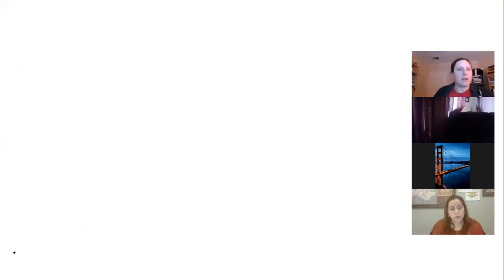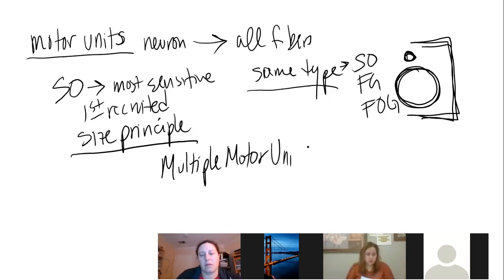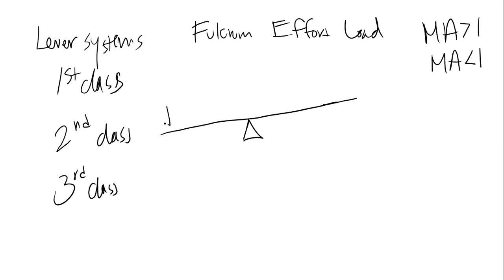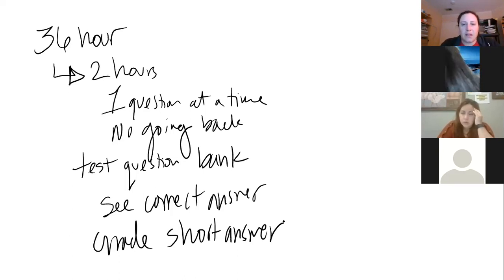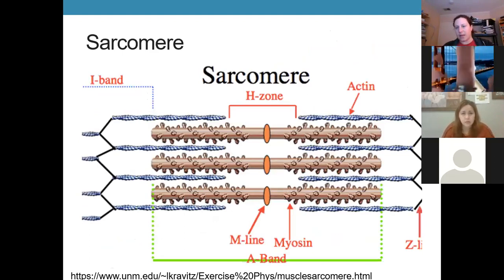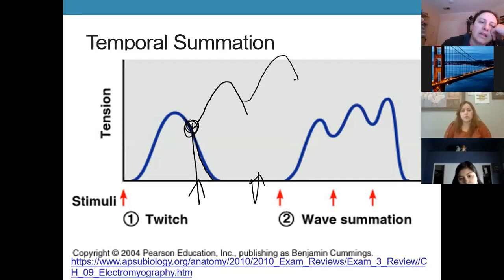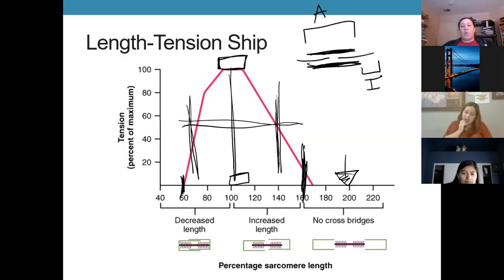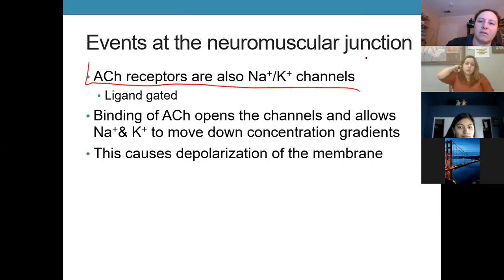Bio 250 Review Lecture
Review of the Muscular System